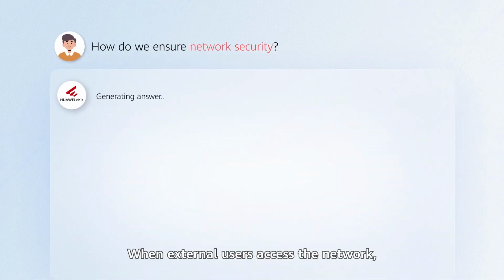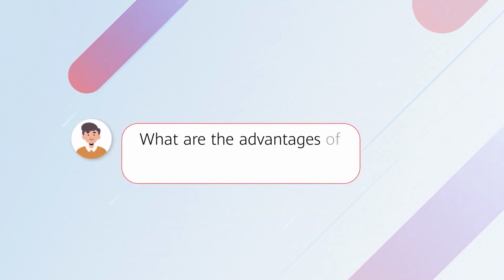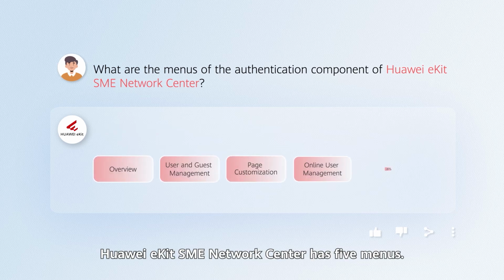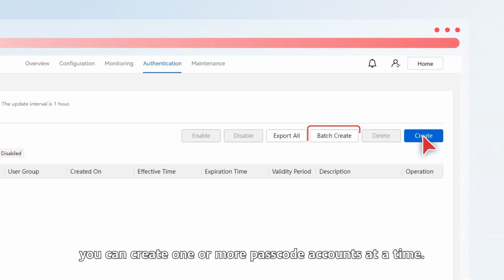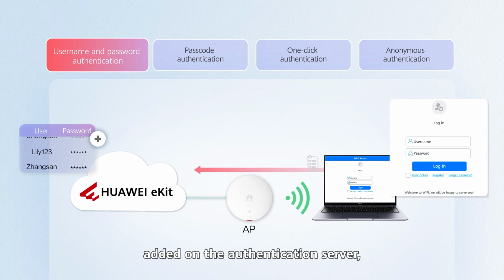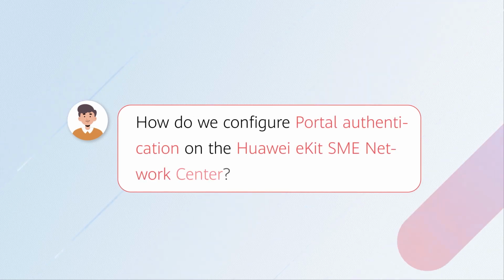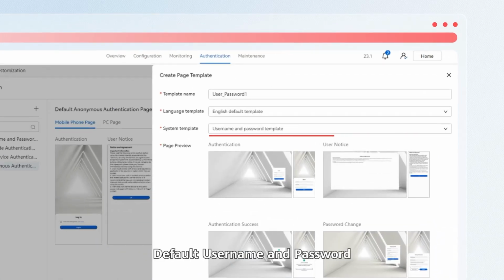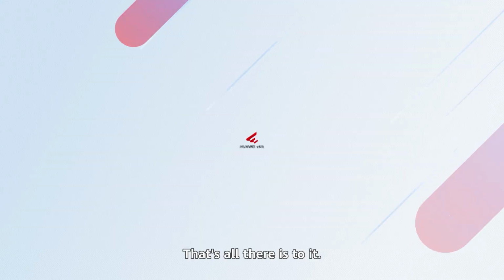HUAWEI eKit SNC: Configuring Portal Authentication for Wireless Users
Wanna know how to configure wireless portal authentication using Huawei eKit SME Network Center? Watch this video.